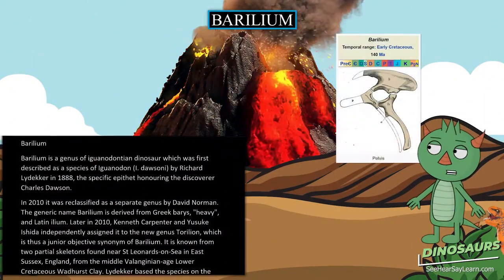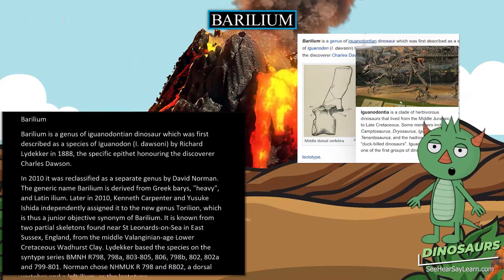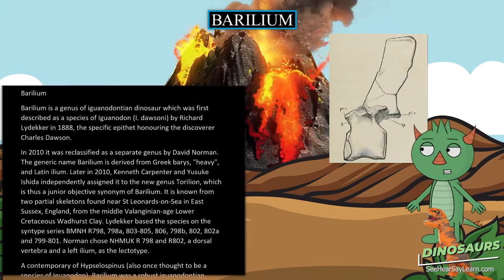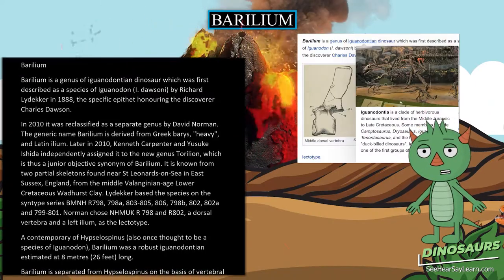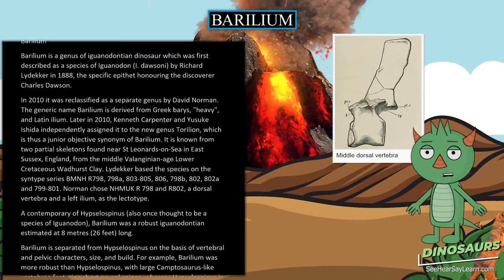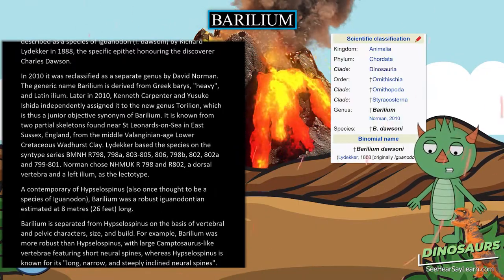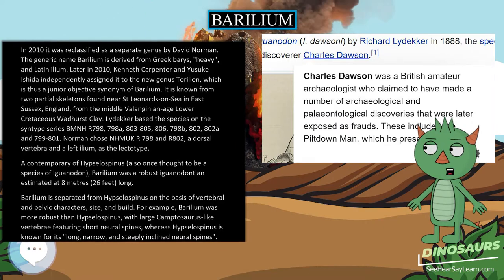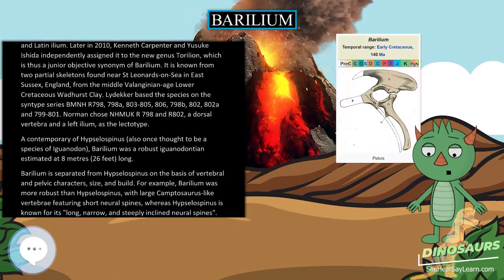Barilium 🦖🌴 DINOSAURS 🌴🦖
Barilium is a genus of iguanodontian dinosaur which was first described as a species of Iguanodon (I. dawsoni) by Richard Lydekker in 1888, the specific epithet honouring the discoverer Charles Dawson.

30 Pack Dinosaur Fossil Skeletons

Minelab GPZ 7000 Gold Nugget Metal Detector